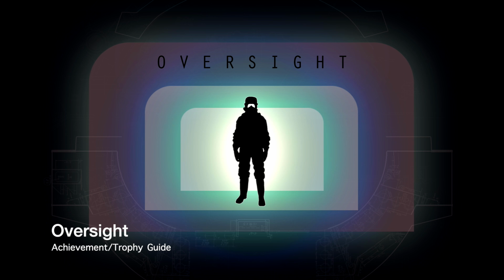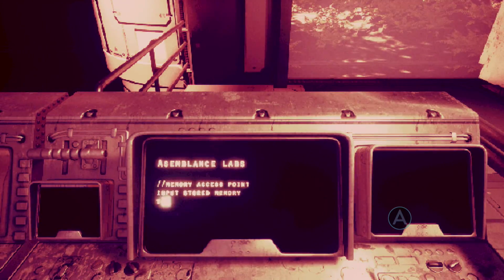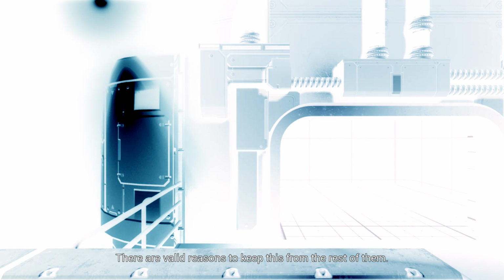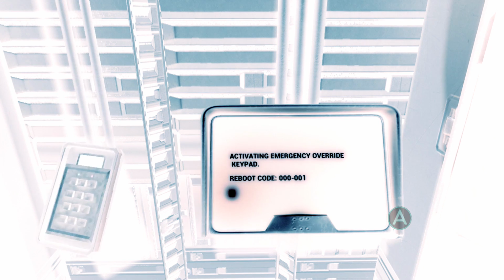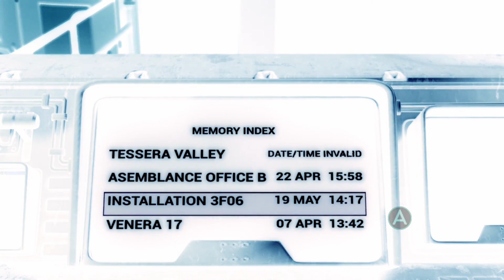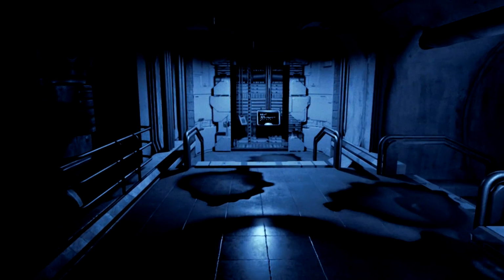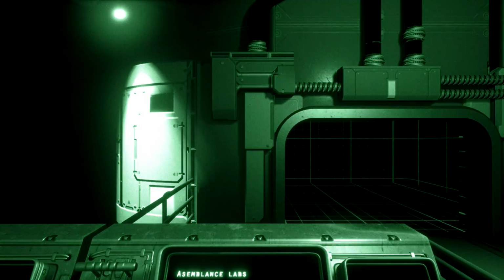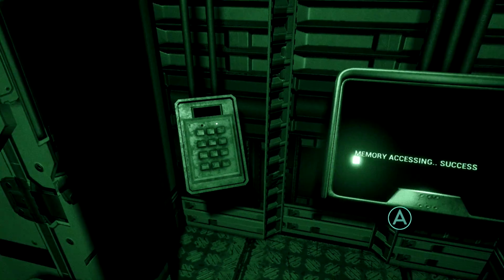Asemblance: Oversight - Oversight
Oversight - Return to the Source. Do you see the truth?